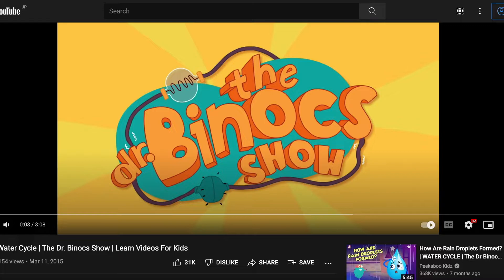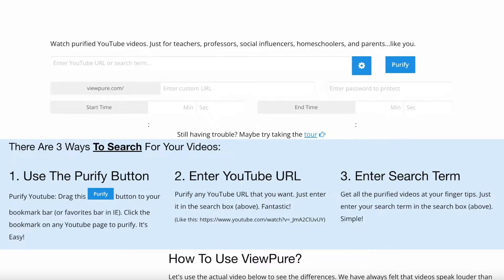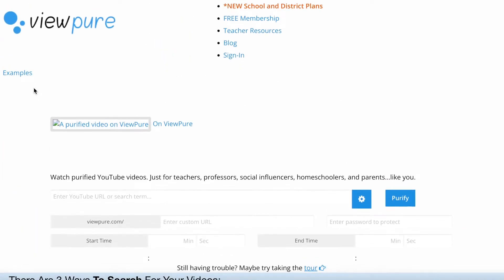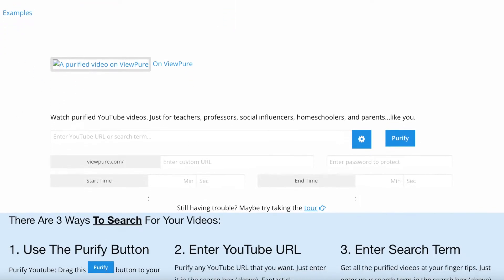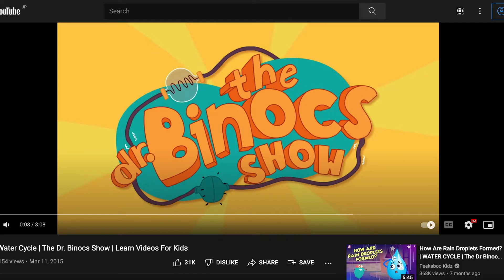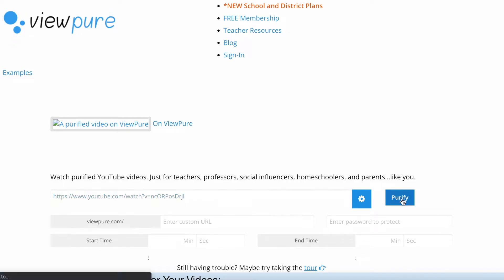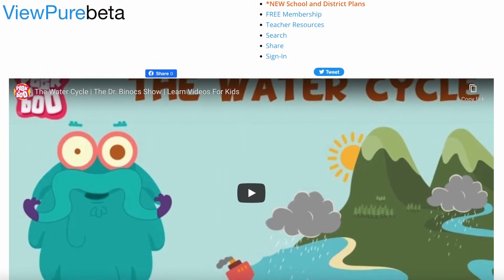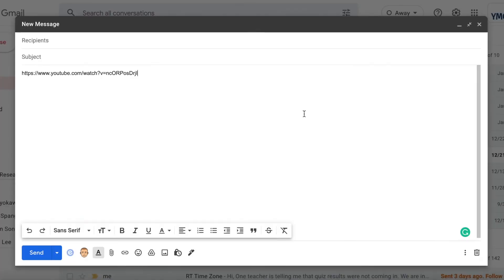Use ViewPure to Clean YouTube Videos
ViewPure will remove the excess and only share your video.